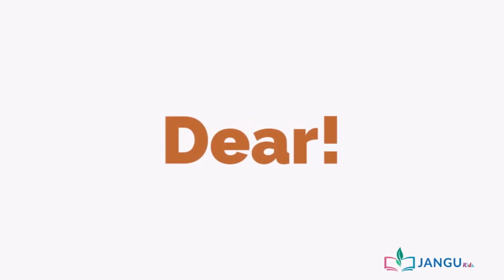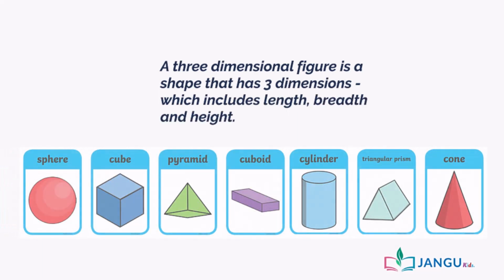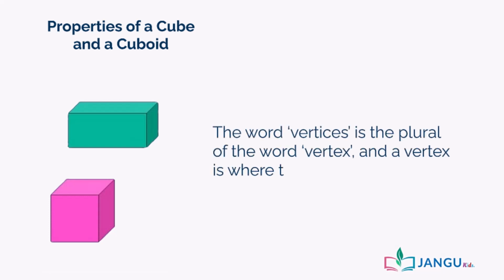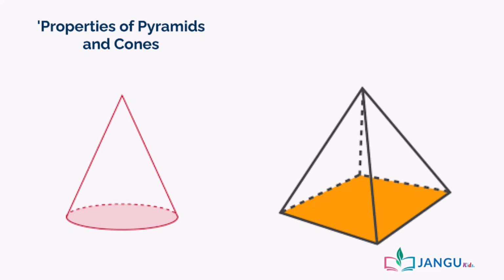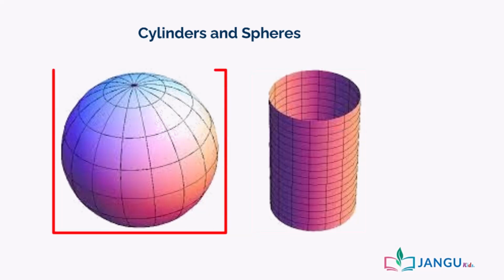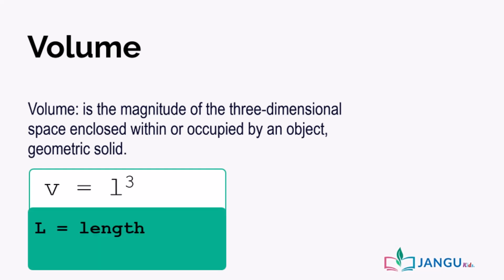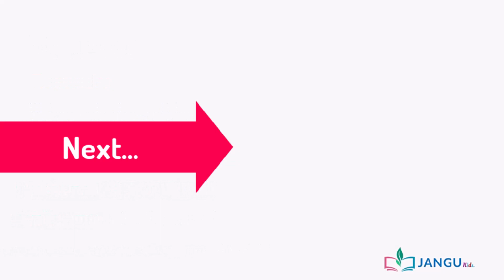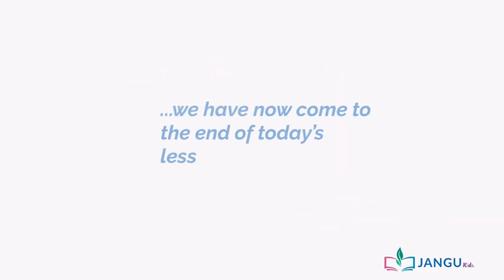JS1 Mathematics Three Dimensional Figures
Step into the world of three-dimensional shapes! Discover cubes, cuboids, pyramids, cones, cylinders, and spheres. Learn their properties and how to find the volume of cubes and cuboids.